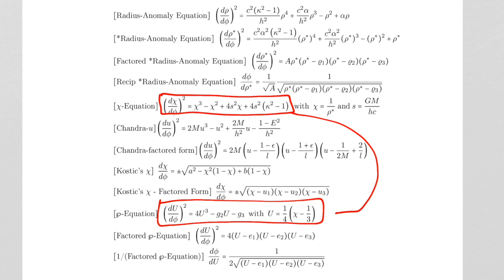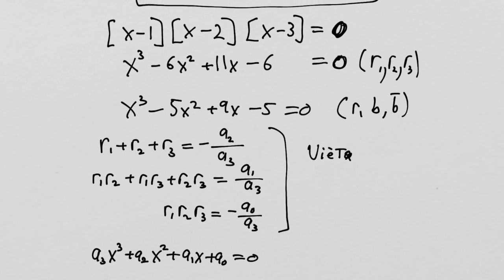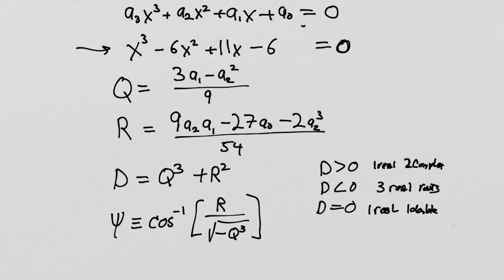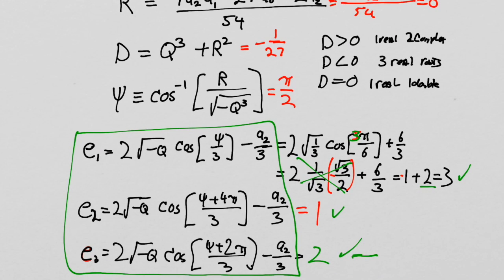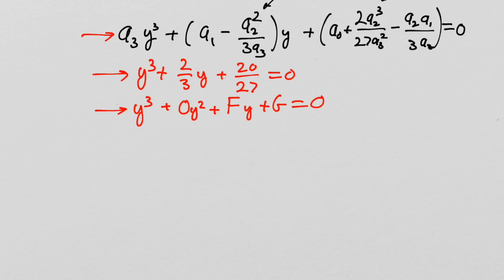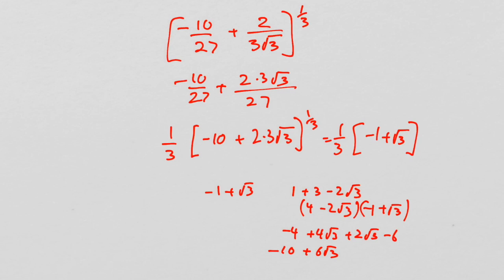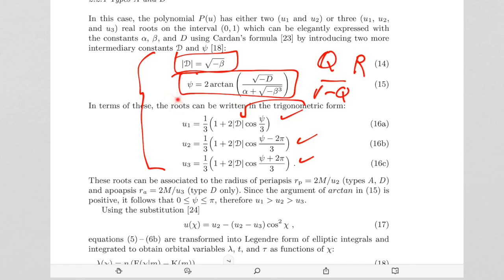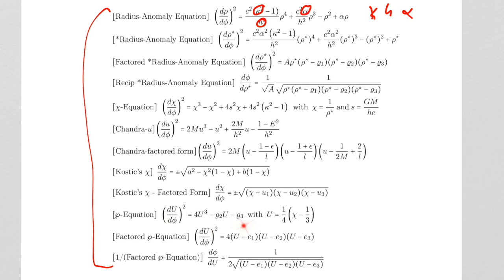What is General Relativity? Lesson 33: Math Break - The Cubic Equation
This is a lecture about the lesser known cousin of the quadratic equation: the cubic equation. The purpose of this lecture is to develop confidence regarding the roots of a cubic equation. All of the geodesics of the Schwarzschild spacetime depend on the root structure of certain differential equations, and we might as well spend some time understanding that root structure.

to use as a reference for the rest of the course.